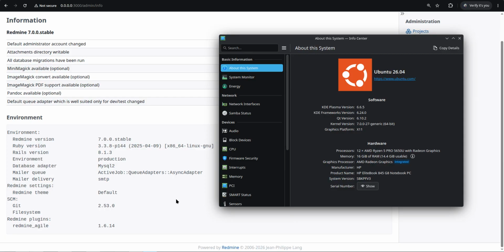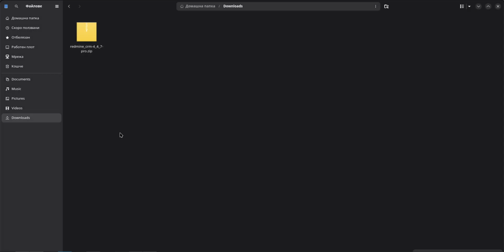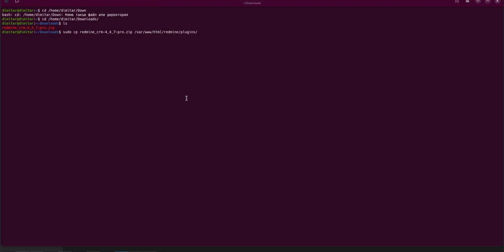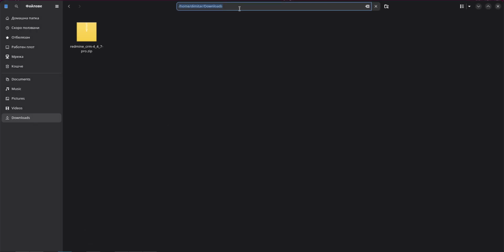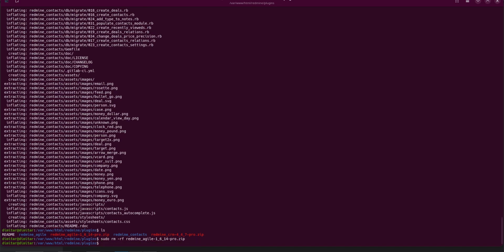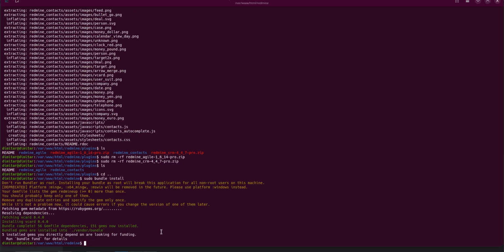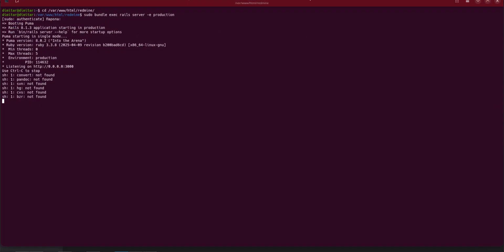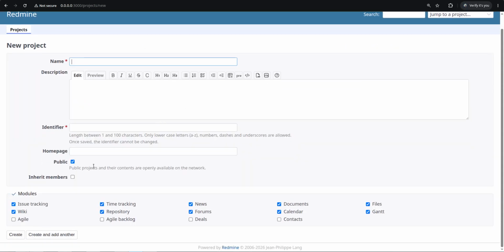Installing the Contacts plugin on Redmine 7 in Linux Ubuntu 26.04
0:00 Redmine and Linux versions
1:15 Download plugin
1:55 Copy zip file
2:57 Unzip
5:17 Gems install and Migration
6:35 Restart Redmine
7:35 New plugin check

This video will show you step by step how to install the RedmineUP Contacts plugin on Redmine 7 in Linux Ubuntu 26.04.